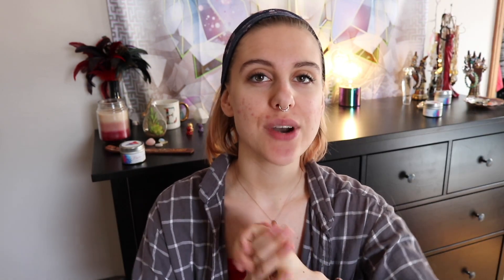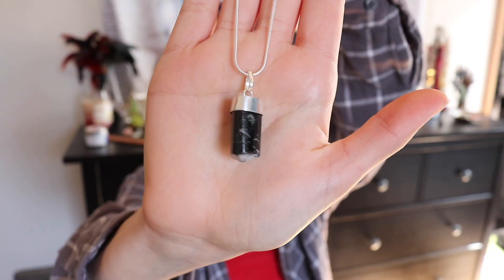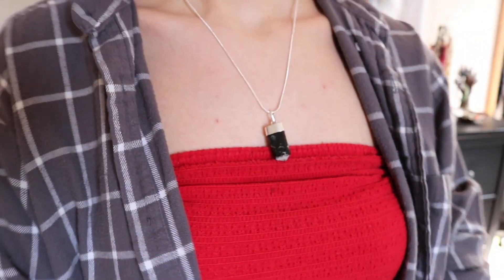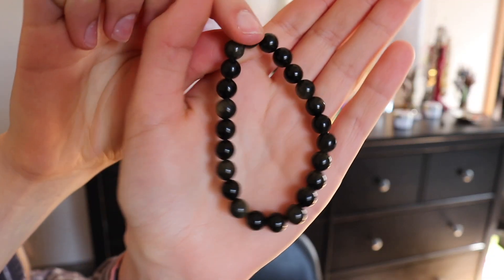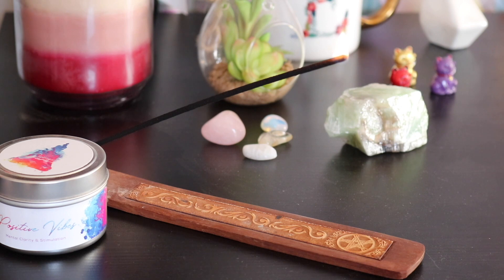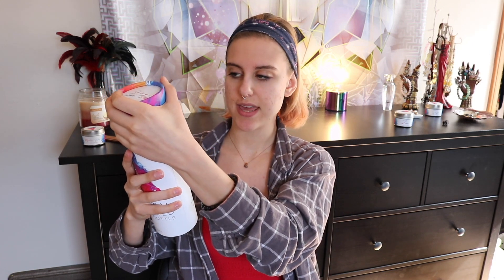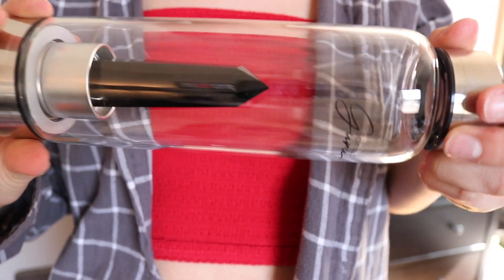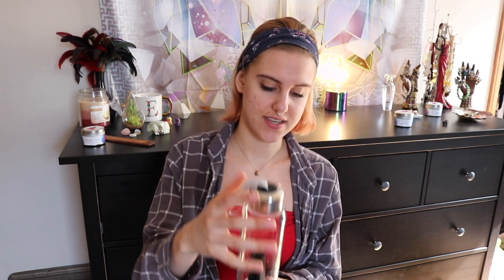CLEARING NEGATIVITY // MARCH SPIRITUAL GURU BOX SUBSCRIPTION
This is Spiritual Guru's "CLEARING NEGATIVITY" box! It was our March subscription box. Items included: Tourmaline Necklace Gold Sheen Obsidian Bracelet Celestial Series Moon Incense Black Obsidian Crystal Balanced Water Bottle Oracle Card Intuitively Chosen For Your Box Total Value $128 LEARN MORE SUBSCRIBE CRYSTAL WATER BOTTLES